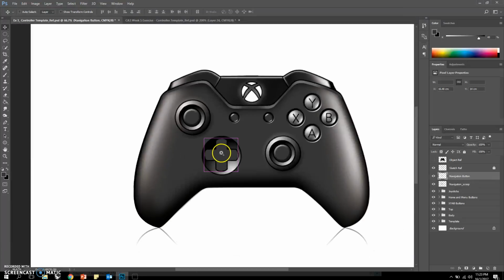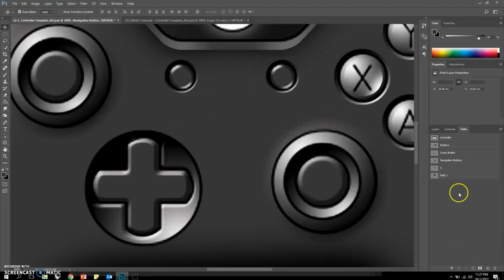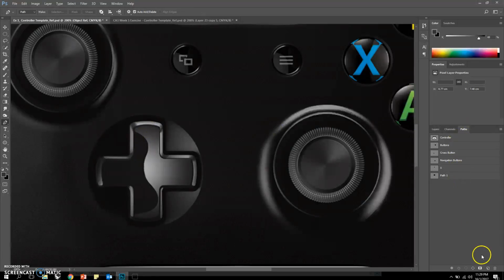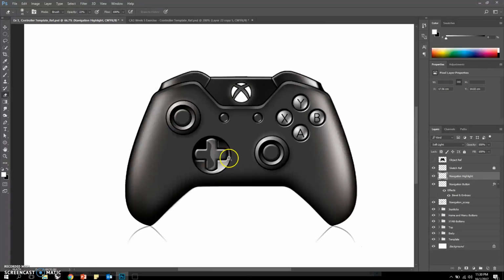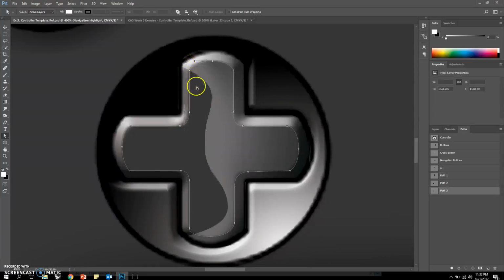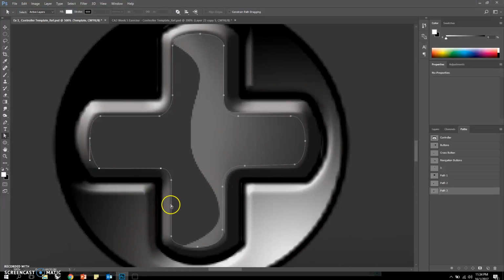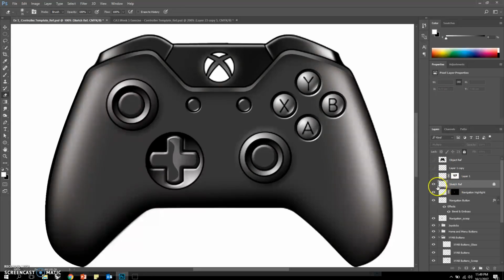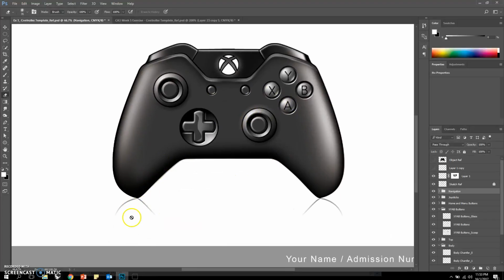Greyscale Controller 05